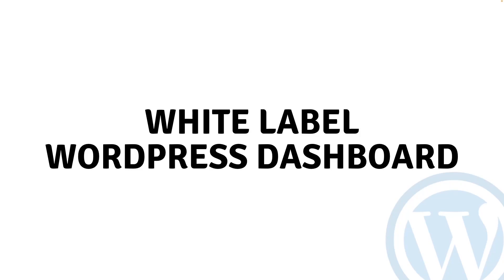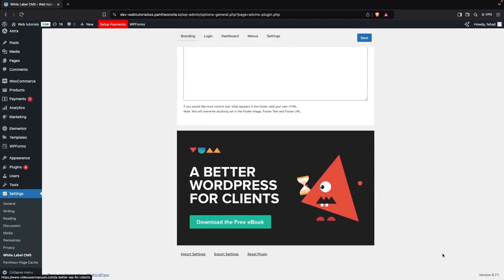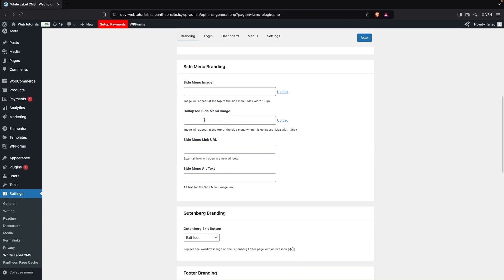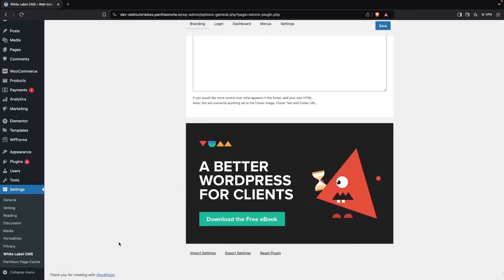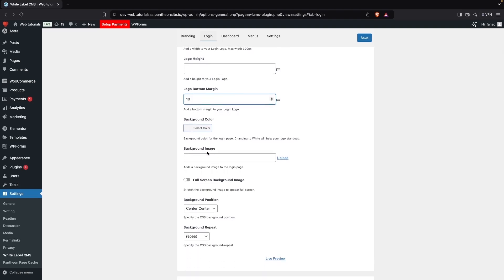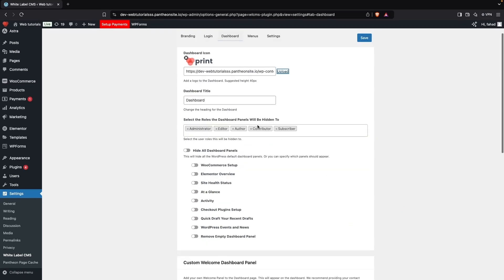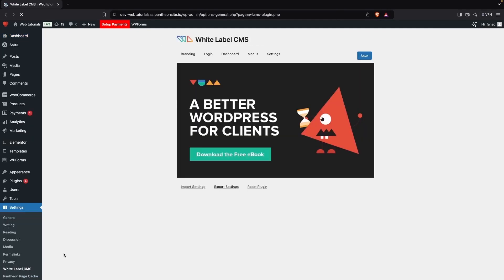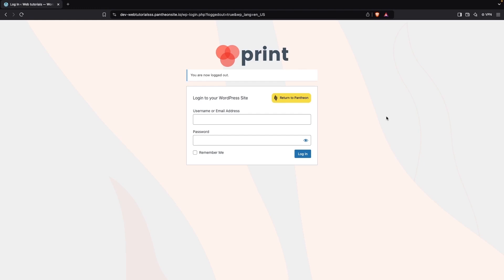How To White Label WordPress Dashboard | Step-by-Step Tutorial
In this video, I will show you how to white label WordPress dashboard, allowing you to customize the branding, menus, and panels to fit your unique requirements. Whether you're a developer or a business owner, this comprehensive guide will walk you through every step using the White Label WordPress plugin. By following this tutorial, you’ll gain complete control over how your white label CMS dashboard looks and functions, creating a seamless and branded experience.

With this WordPress tutorial, you’ll learn how to:
- Install and activate the white label CMS WordPress plugin.
- Customize the admin bar, sidebar, footer, and dashboard branding.
- Hide WordPress version numbers, logos, and unnecessary dashboard panels.
- Add a custom login screen and personalize the WordPress experience for your clients.

Chapters:
- 0:00 Introduction
- 0:09 Installing the White Label CMS WordPress Plugin
- 0:45 Branding Options Overview
- 1:20 Customizing the Admin Bar
- 2:30 Sidebar Branding and Settings
- 3:45 Footer Customization
- 5:10 Configuring the Login Page
- 6:30 Dashboard Panel Customization
- 7:40 Menu Visibility Options
- 8:20 Finalizing and Testing Your Changes

Watching this video will help you transform your WordPress admin area into a fully branded, professional interface. Whether you're looking for a white label CMS tutorial or need a simple solution for creating a custom admin experience, this guide has you covered.